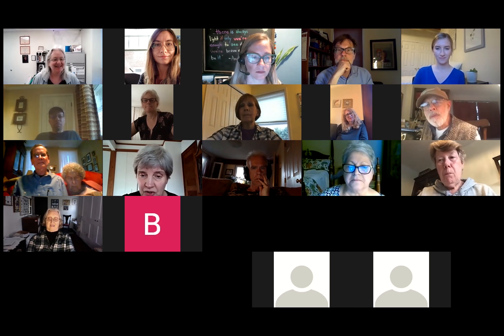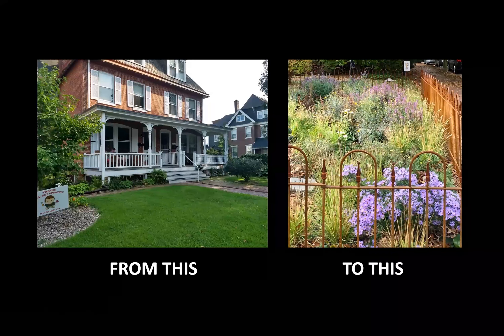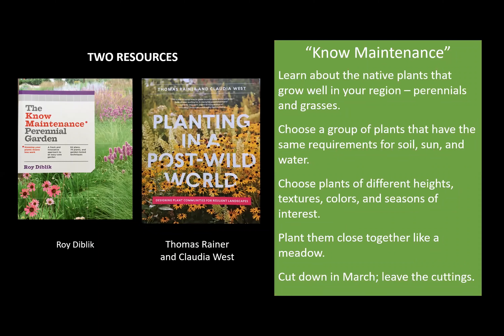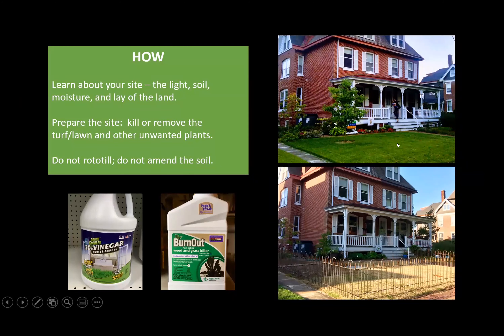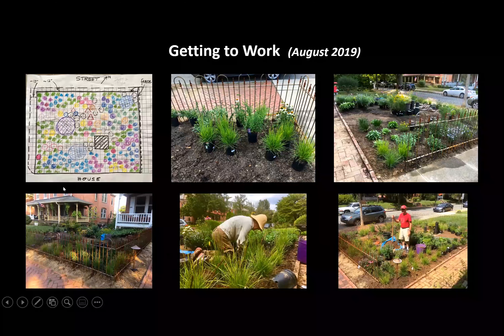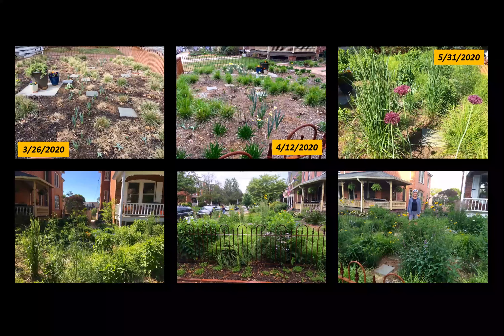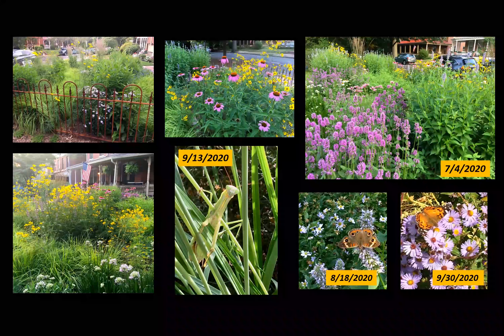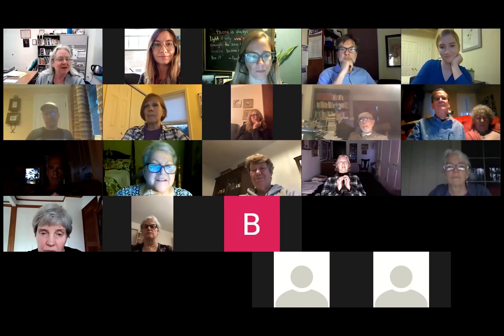Local Gardening and Living Landscapes - Sallie Jones Presentation